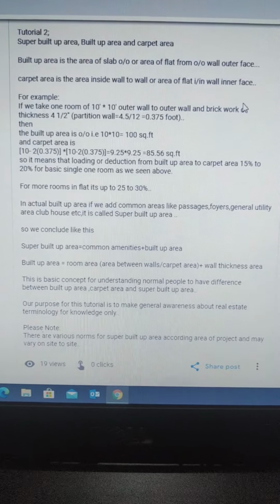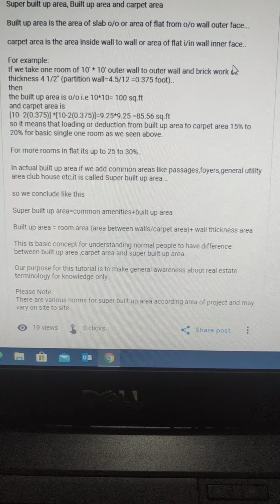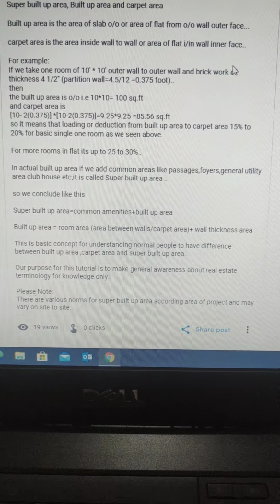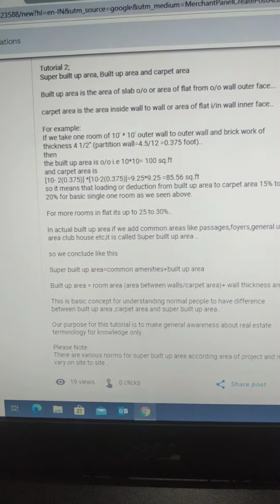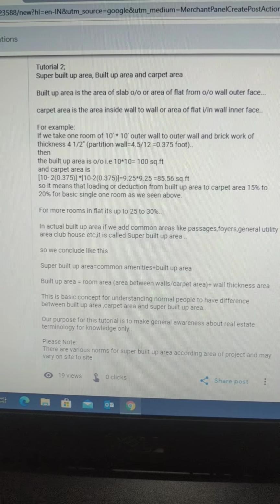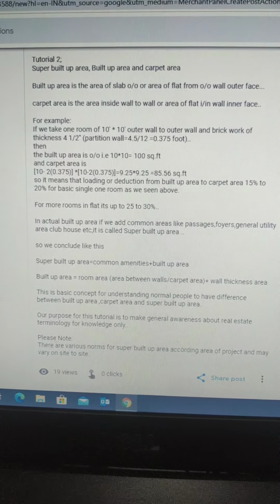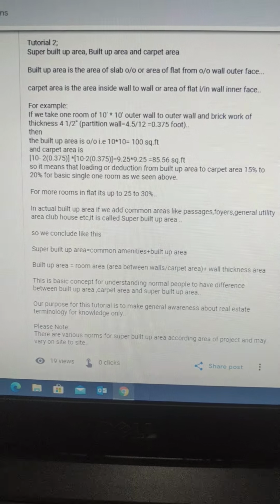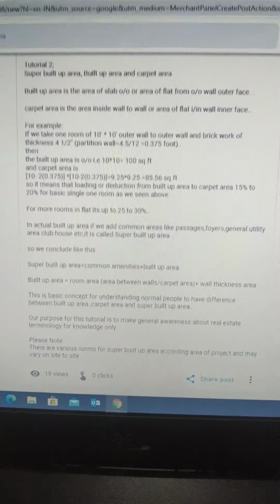Equityacre real estate tutorial1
What is Built up area and carpet area?